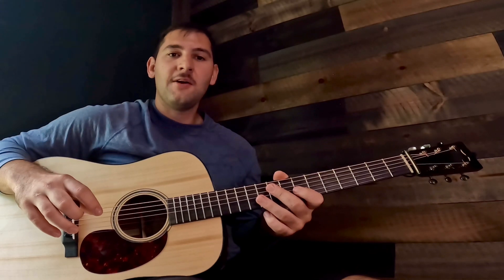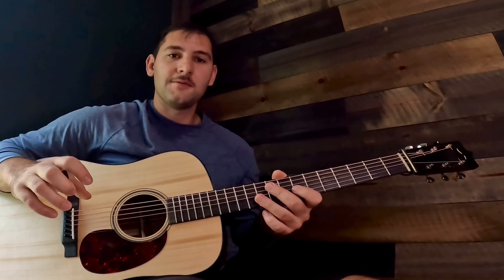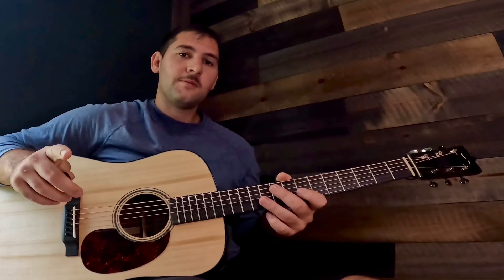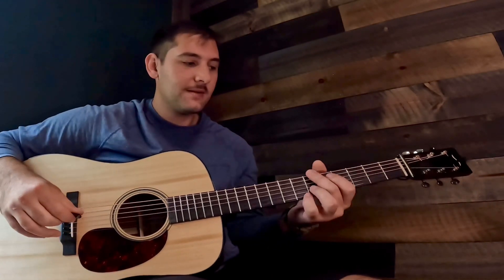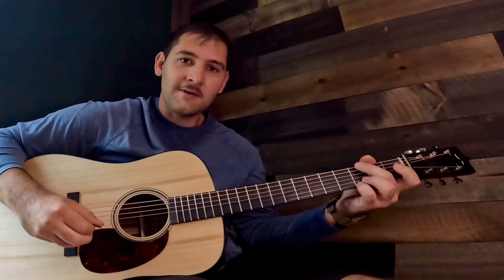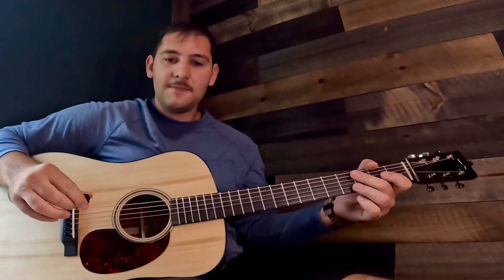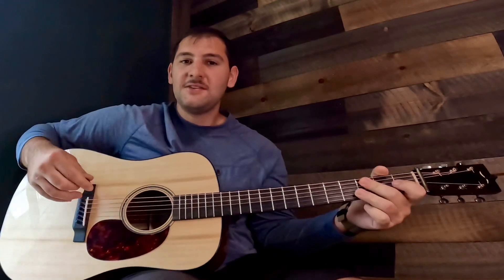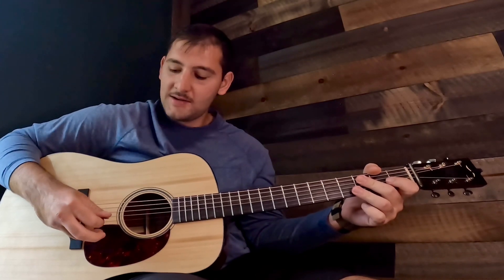Right Hand Technique lesson preview